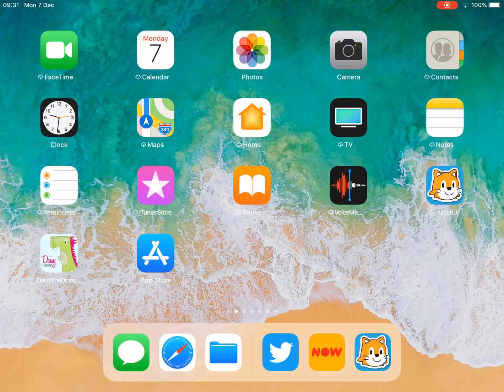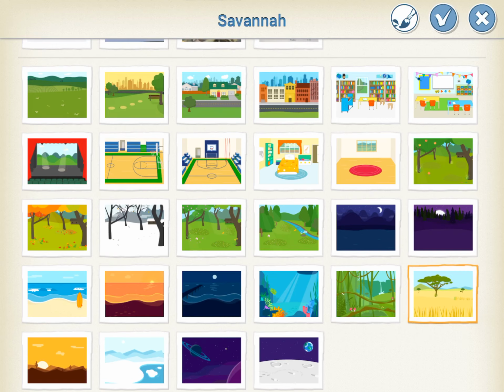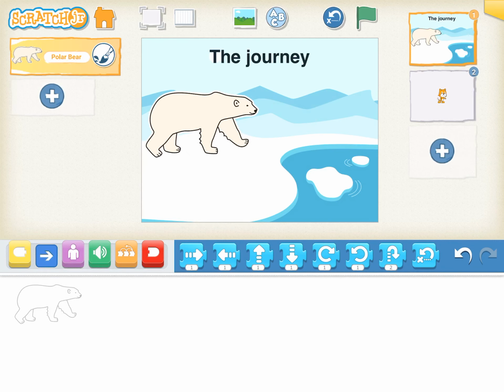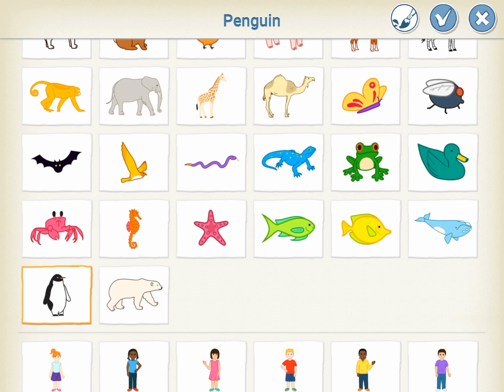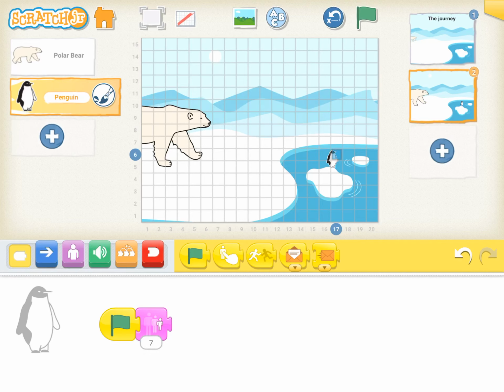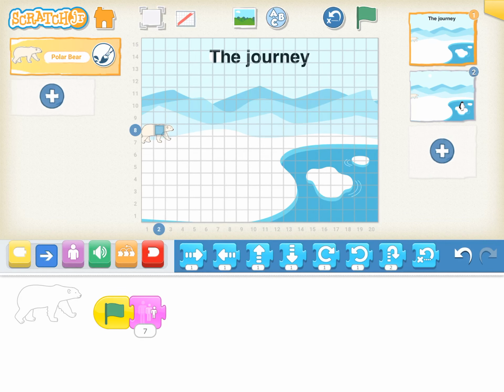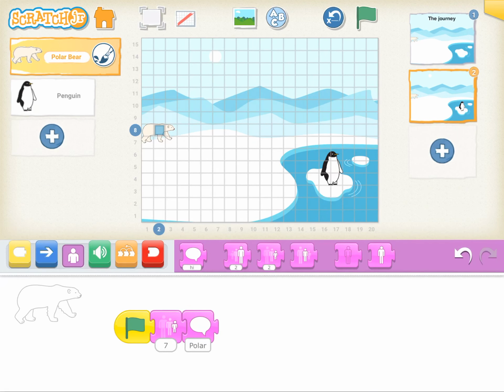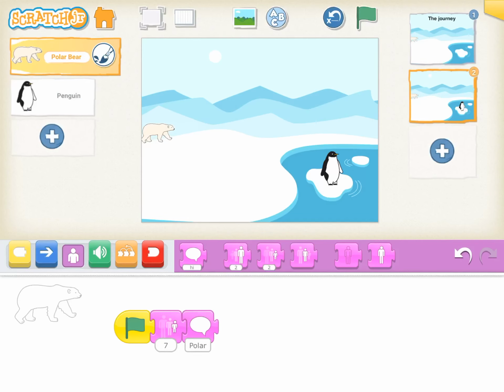The journey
An Arctic journey using the FREE Scratch Jr App. Download for android or iOS